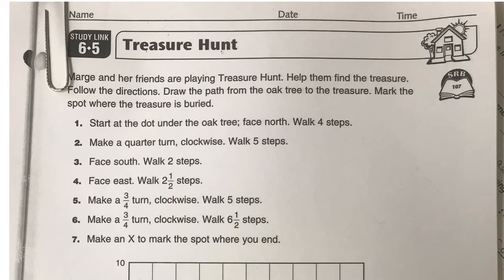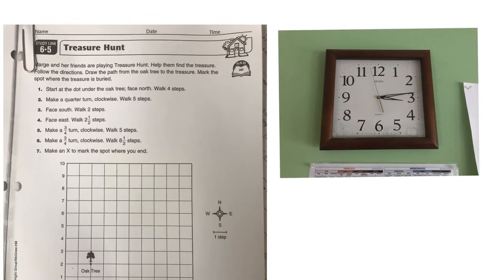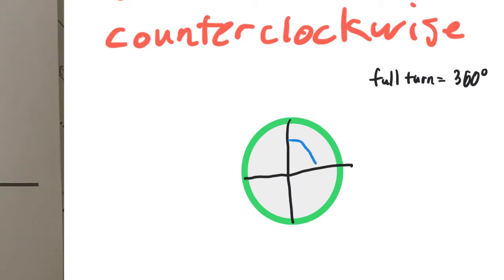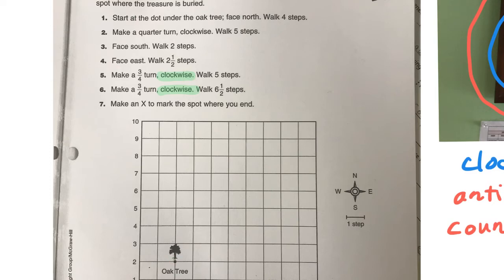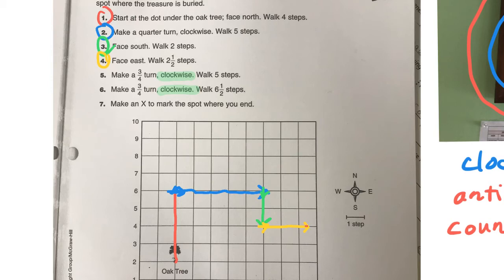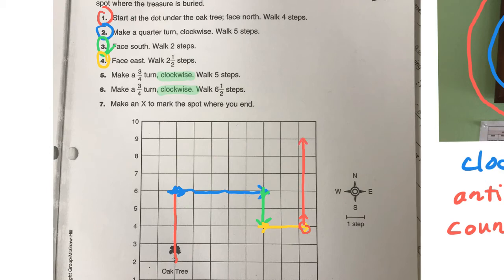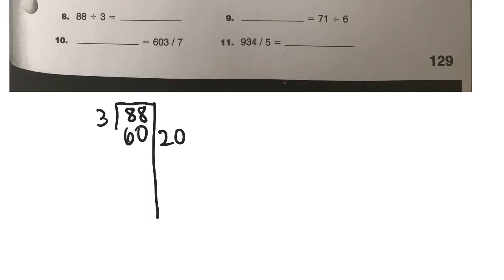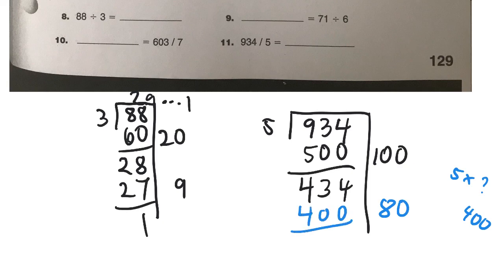study link 6.5